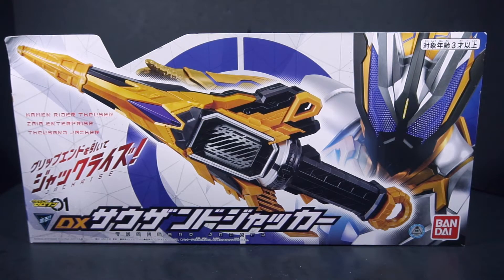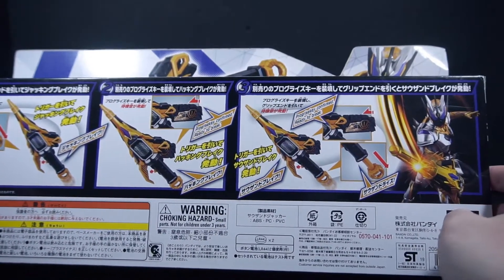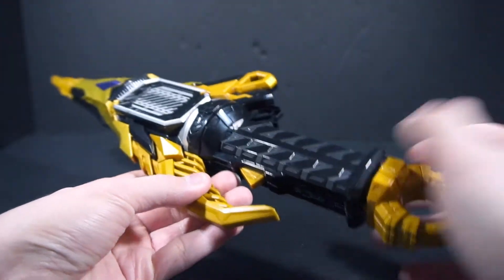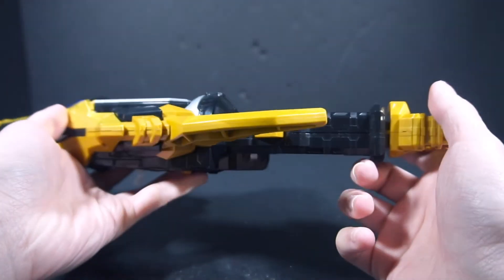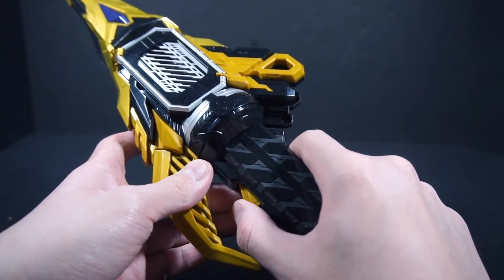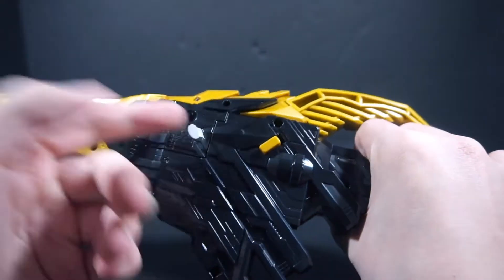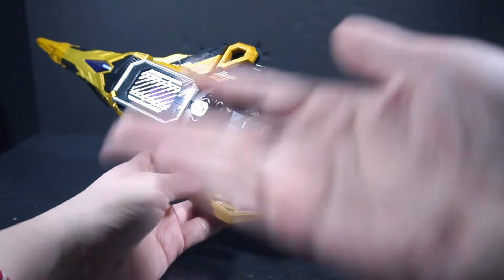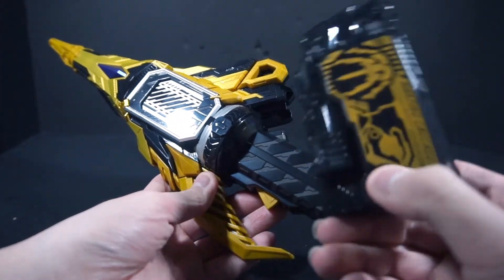DX Thousand Jacker Review - PowerRider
This is a review of the DX Thousand Jacker from Kamen Rider Zero-One.